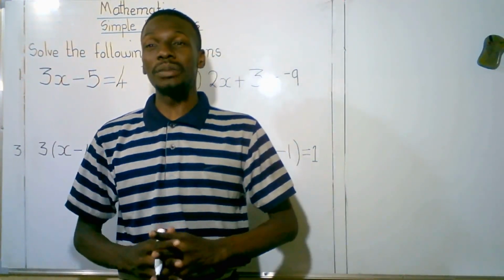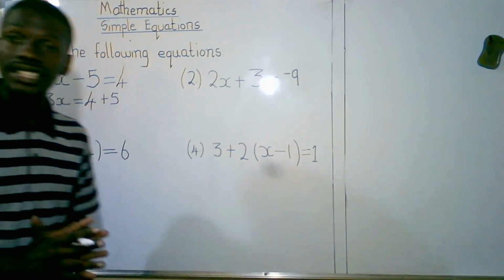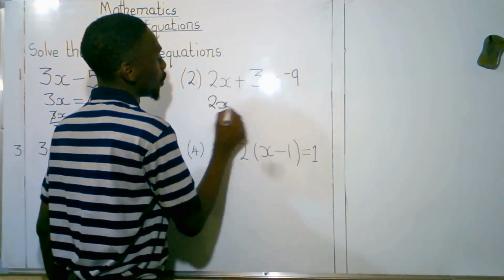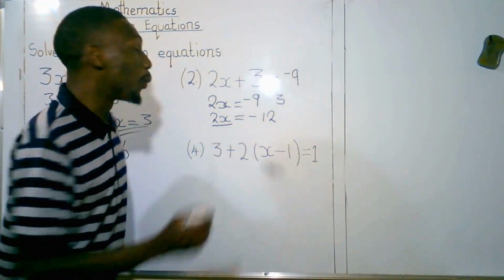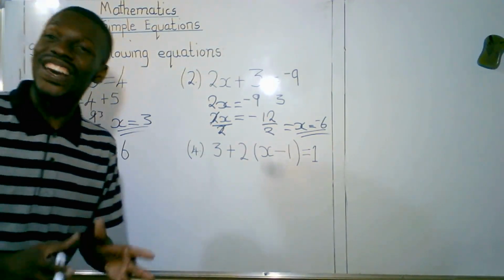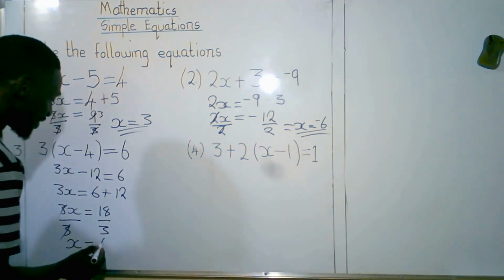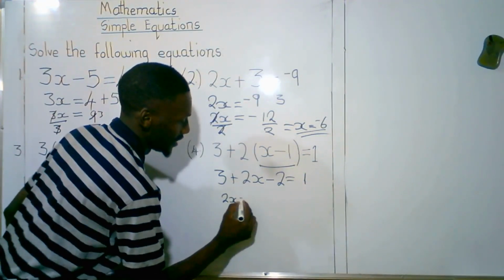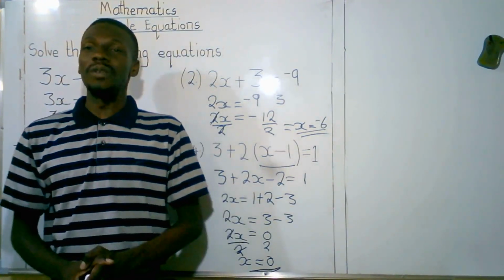Grade 9 Mathematics, Simple Equations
Grade 9 Mathematics Paper One